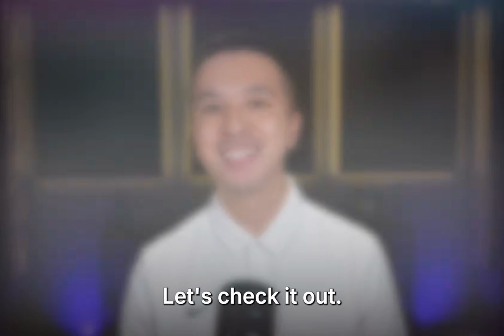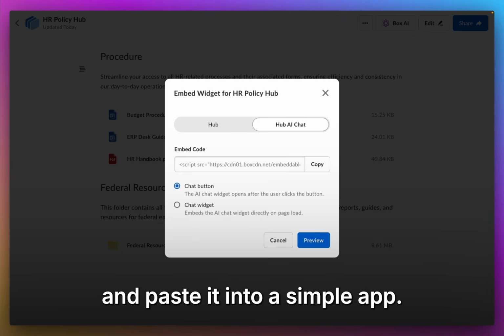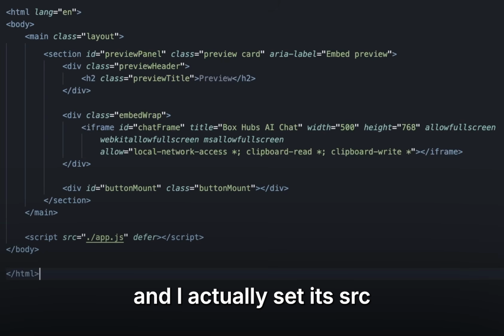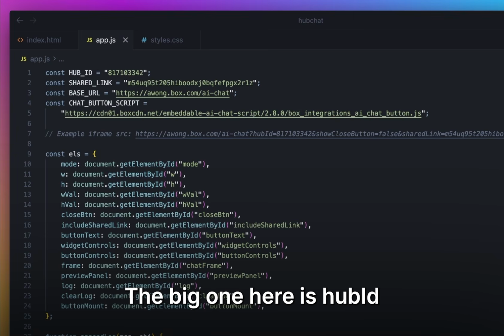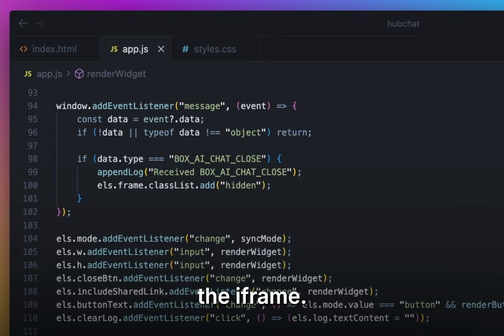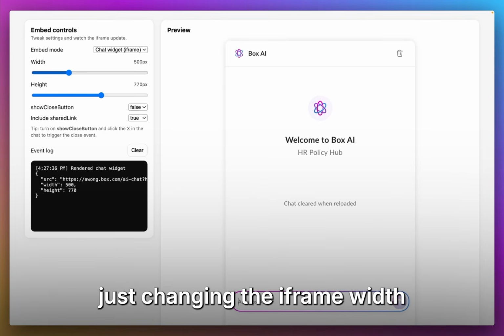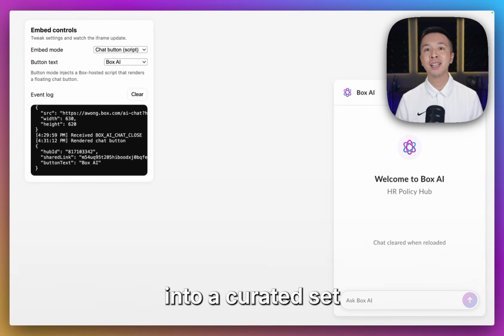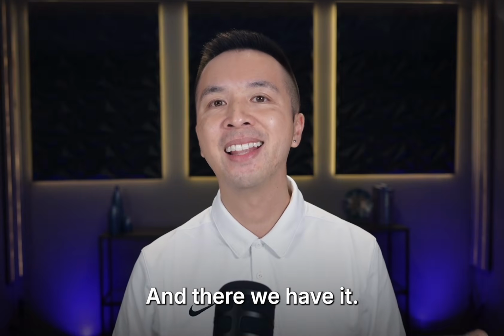Add conversational AI to your app with Box Hubs AI chat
In this video, we walk through how to embed Box Hubs AI Chat into a web page using the embed code generated by Box.

Box Hubs AI Chat lets you add a focused, conversational interface on top of the content in a Hub — no navigation or browsing UI, just Q&A grounded in that Hub’s files.

You’ll see:
- How the Box UI generates embed code for both iframe widgets and chat buttons
- How to drop that embed into a simple web page
- Which iframe parameters matter, and what they control
- How optional client-side logic can be used to resize the embed or handle close events

Code
The full demo shown in this video is available as an open-source repo, including a simple HTML page and lightweight JavaScript for experimenting with embed behavior: